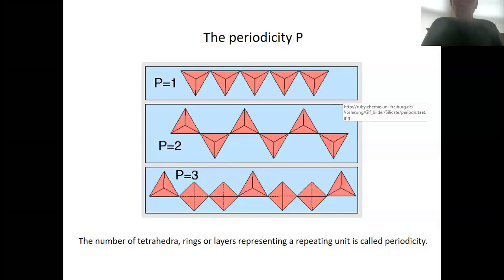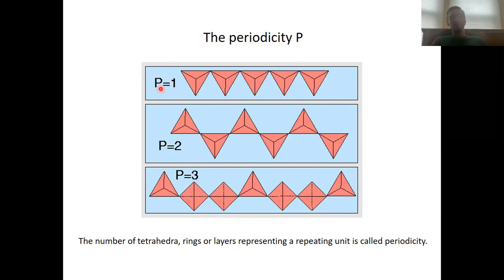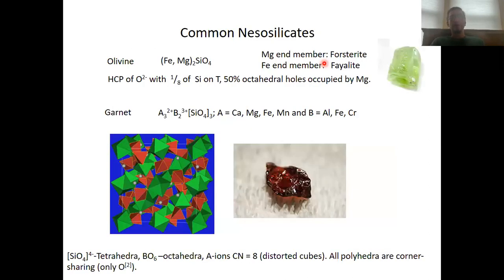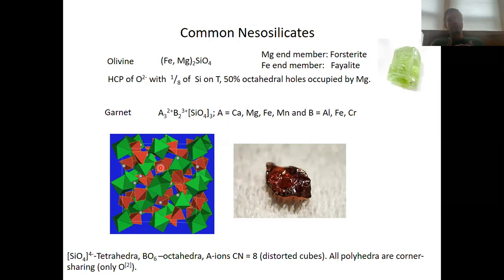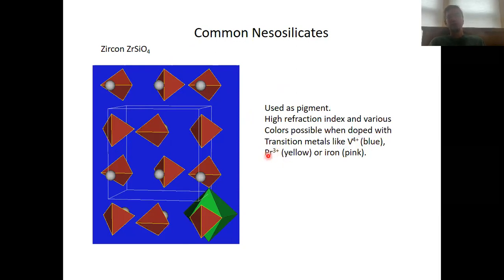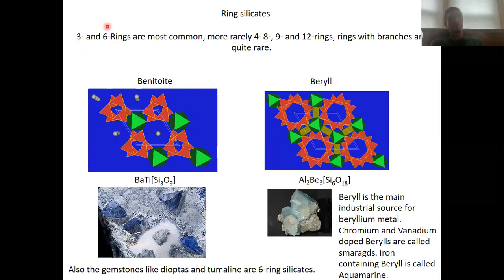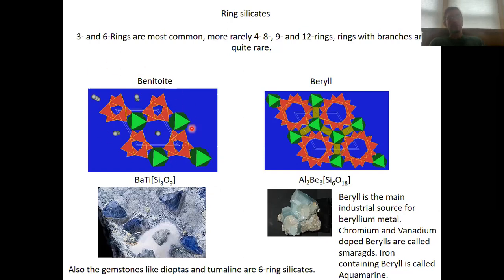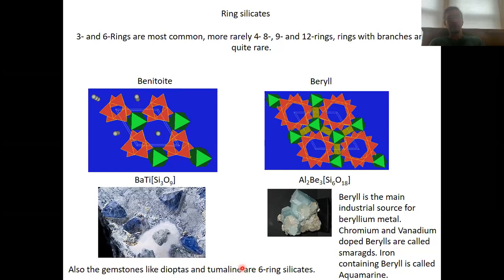Solid State Chemistry. Lecture 24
Nesosilicates